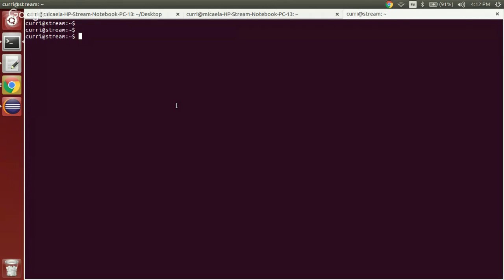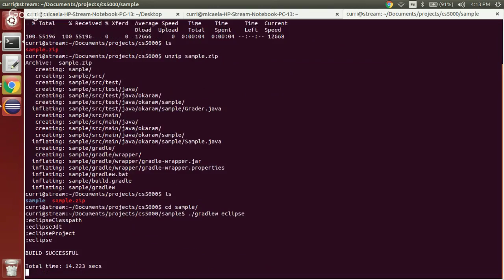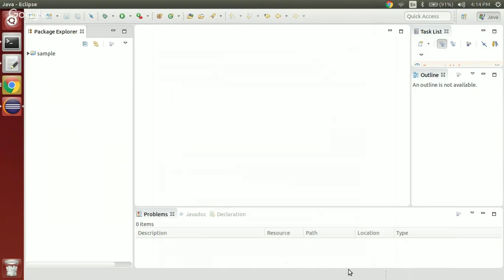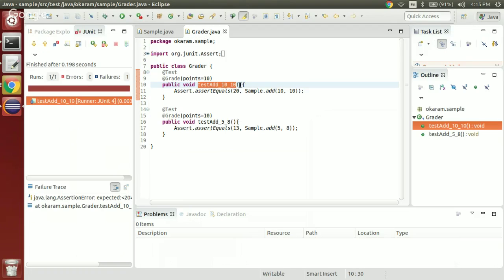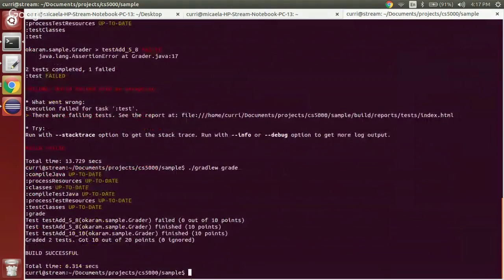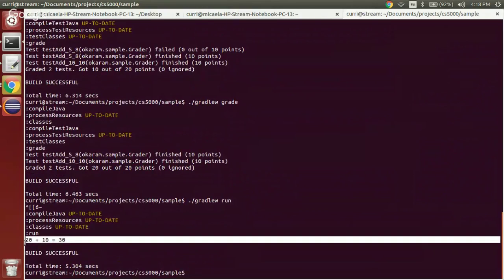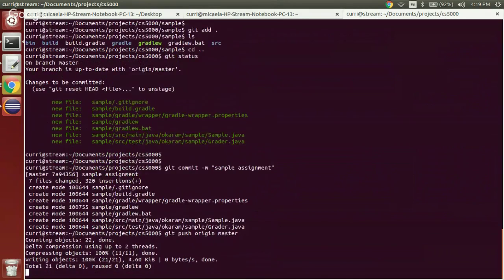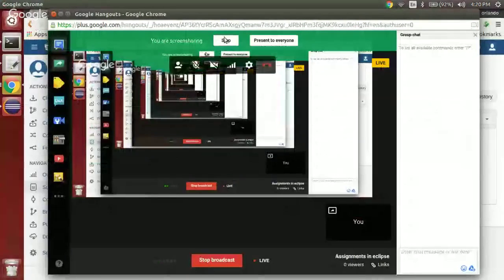Assignments in eclipse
Working with assignments for the class with git and eclipse